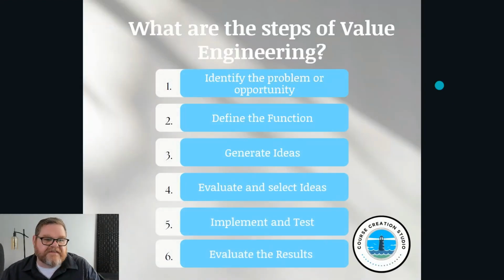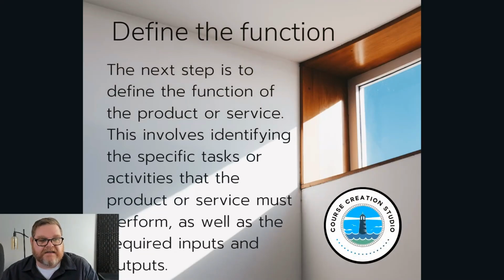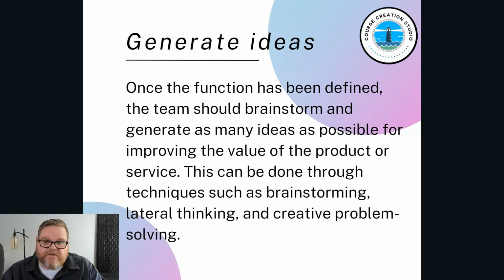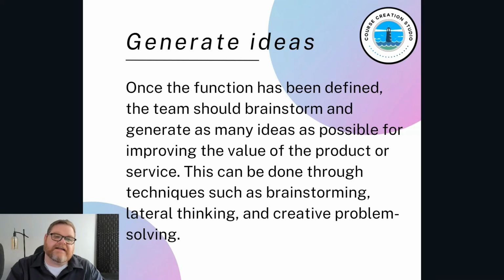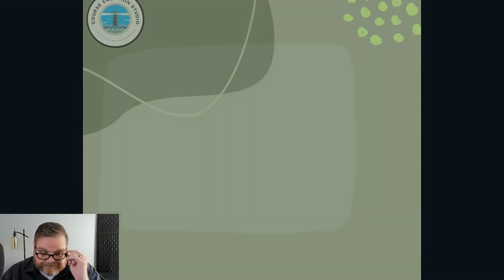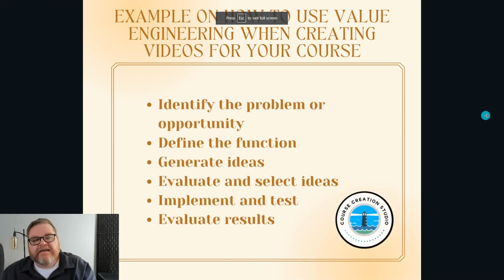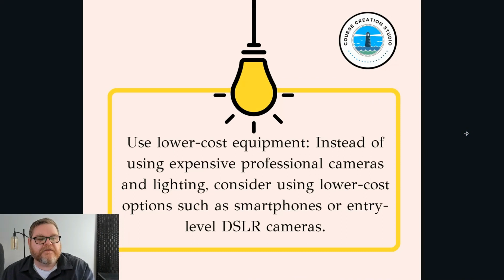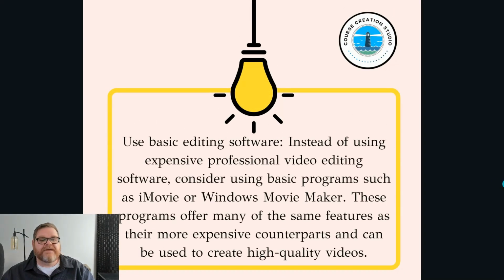Improving Your Course and Lower Your Costs. Pick two.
This is a video about Improving Your Course and Lower Your Costs. Pick two.